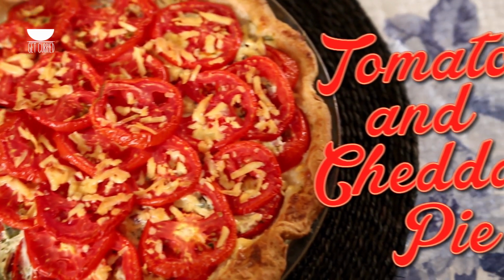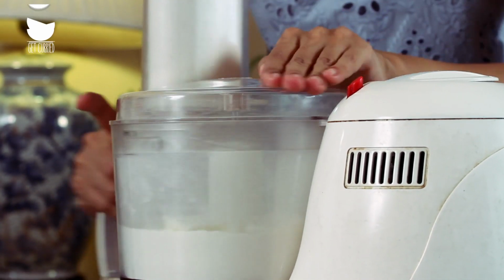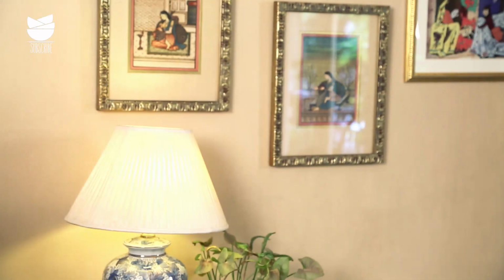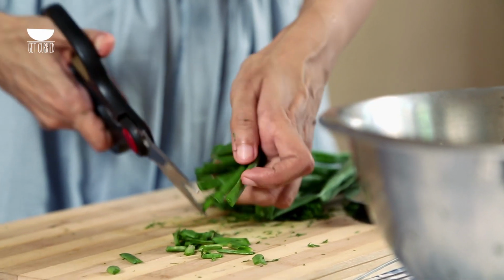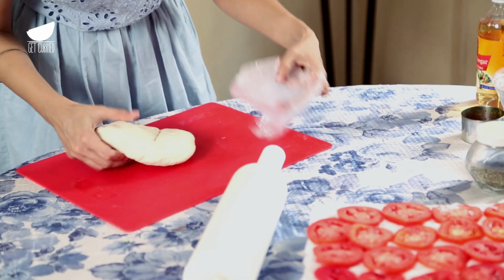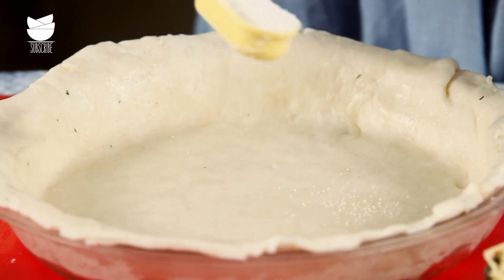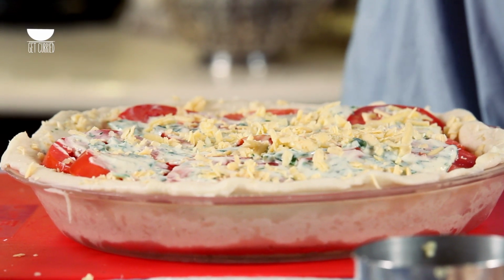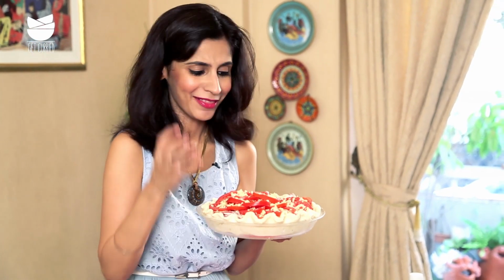Tomato Pie Recipe | How To Make Tomato Pie | Tomato Pie with Cheddar | Pie Recipe By Tarika Singh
Learn how to make Tomato And Cheddar Pie at home with Tarika Singh.

It is rightly said,' A FATHER is a daughter's, first love.' On this special occasion of Father's Day, food blogger Tarika Singh is up with an absolutely delectable recipe that delights her father's taste buds. Check out Tarika's take on this delicious and mouth-watering recipe, called Tomato & Cheddar Pie, which she prepares especially for her father to wish him a Happy Father's Day.

Tomato Pie Ingredients:

For the pie crust:
2 cups all-purpose flour
1 1/2 tsp baking powder
1/2 tsp baking soda
1/2 tsp salt
6 Tablespoons / 85 grams of chilled, unsalted butter; cut into cubes
3/4 cup buttermilk

For the filling:
1 kg of ripe tomatoes, cored & cut into ¼ - inch slices
250 grams of extra sharp cheddar cheese, grated
14 grams finely grated Parmesan cheese
1 spring onion, trimmed & chopped
1/2 cup yogurt
2 Tablespoons chopped fresh dill
1 Tablespoon apple cider vinegar
2 tsp sugar
3/4 tsp salt
1/2 tsp pepper
1 1/2 tablespoons cornmeal

Method:

- Add the flour, baking powder, baking soda & salt to the bowl of a food processor and pulse it to combine.
-  Add the chilled butter cubes and pulse until it resembles wet sand.
-  Sparingly add the buttermilk and pulse until the dough starts to come together.
- Transfer the dough to a floured working surface and gently knead it.
- Shape it in the form of a disc and wrap it in cling film. Chill it in the refrigerator for at least an hour.

For the filling and layering:
- Line a baking sheet with 2 layers of paper towels.
- Lay the sliced tomatoes in a single layer on this prepared baking sheet and cover with another 2 layers of paper towels.
- Let it stand for 30 minutes, allowing the tomatoes to drain.
- Toss together the Cheddar & Parmesan in a medium-sized bowl until well combined.
- Set aside 1/4 cup of this cheese mixture.
- In a separate bowl, whisk together the yogurt, spring onion, dill, vinegar, sugar, salt & pepper.
- Preheat the oven to 220 degrees Celsius.
- Roll out the dough between 2 sheets of parchment paper.
- Peel off the top layer of parchment and carefully invert the dough onto the pie dish. Carefully peel off the layer of parchment.
- Trim off the excess edges and crimp the sides (optional).
- Sprinkle cornmeal evenly over the bottom of the crust.  Then:
- Sprinkle 1/2 cup of cheese mixture.
- Arrange 1/3 of the tomatoes over the cheese, overlapping as required.
-  Spread half of the yogurt mixture over the tomatoes.
- Sprinkle 1 cup of cheese mixture.
- Arrange half of the remaining tomato slices over the cheese.
- Spread the remaining yogurt mixture.
-  Sprinkle the remaining cheese
-  Arrange the remaining tomato slices.
-   Now, sprinkle the 1/4 cup cheese mixture set aside in step 5.
-  Bake the pie in the preheated oven for 35 or 40 minutes or until the crust is golden & the cheese is golden brown.
- Allow the pie to cool for 1 to 3 hours before slicing and serving.

Host: Tarika Singh
Copyrights: REPL